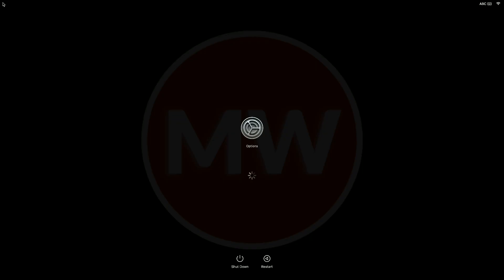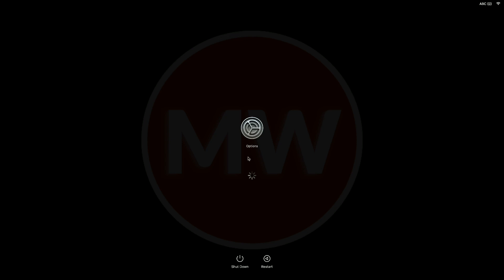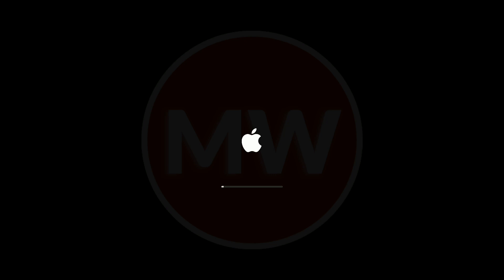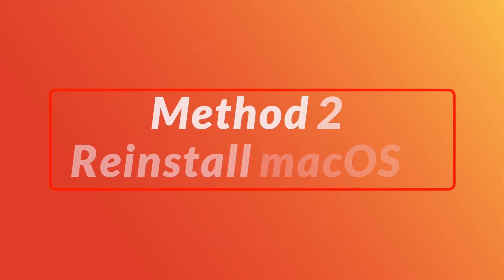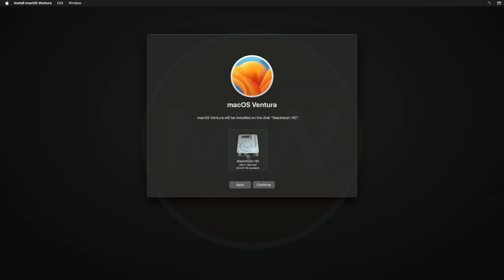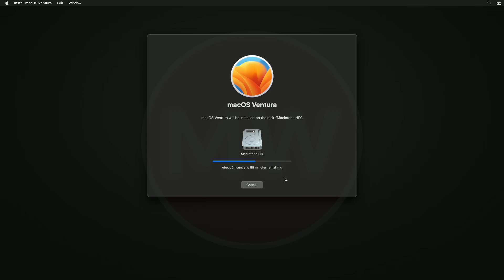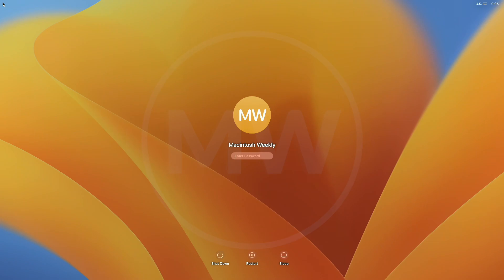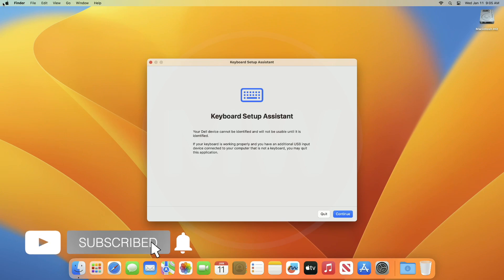How To Fix Startup Issues On Mac | Intel | Apple Silicon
Coming Soon